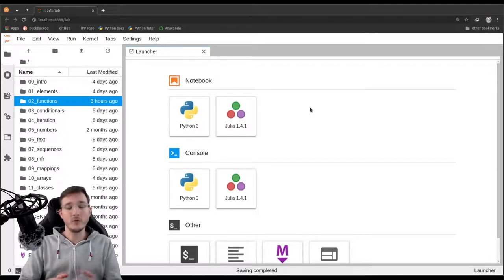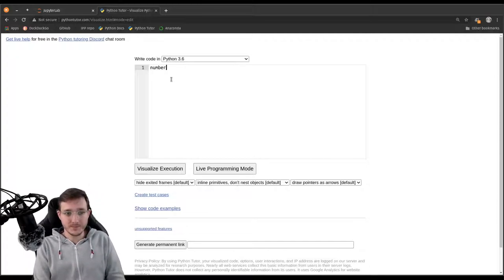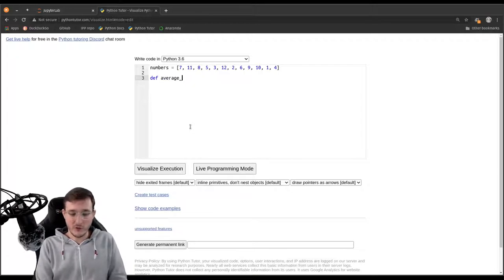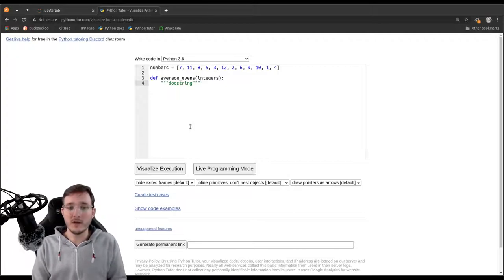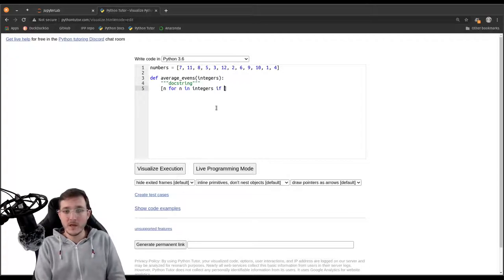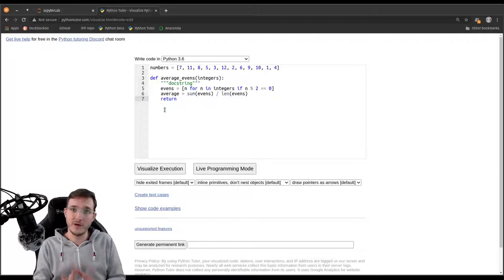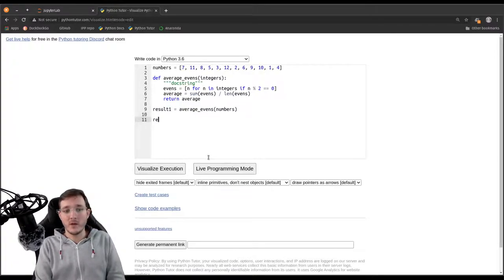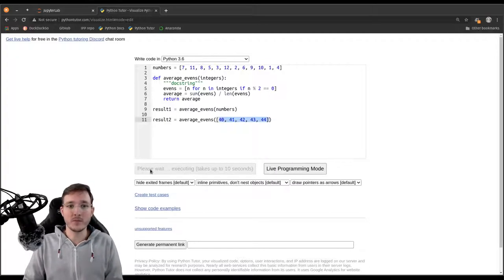Using Python Tutor to learn how Python looks up variables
In this video, I use Python Tutor to explain how Python looks up variables, in particular in the context of function calls. We learn about the three scoping rules "Local scope goes away", "Global scope is everywhere", and the concept of "Shadowing".

wa-vid-037